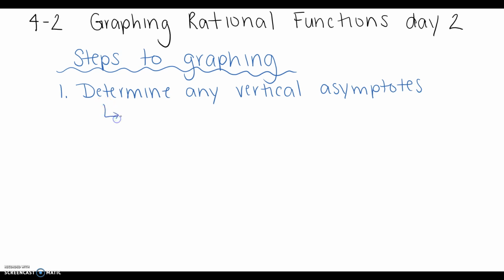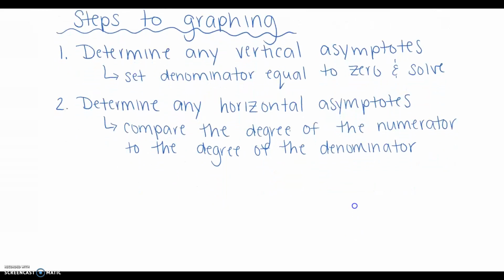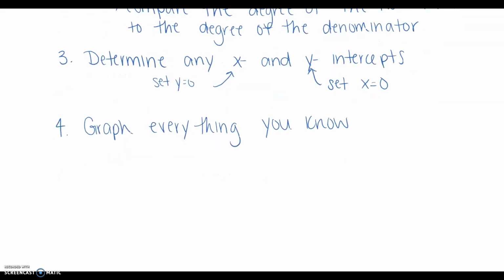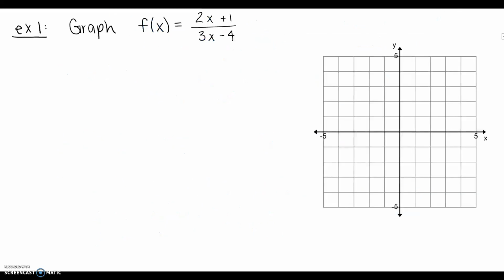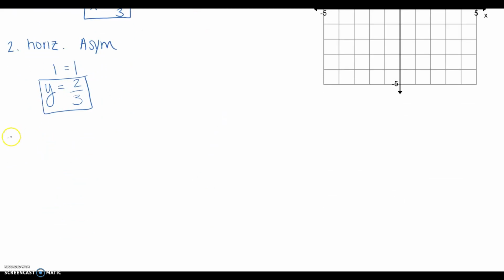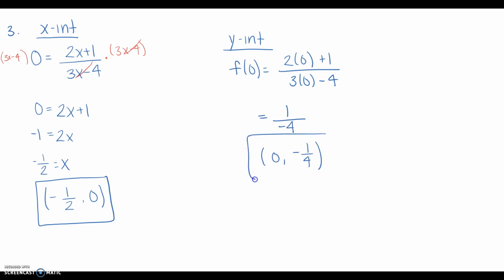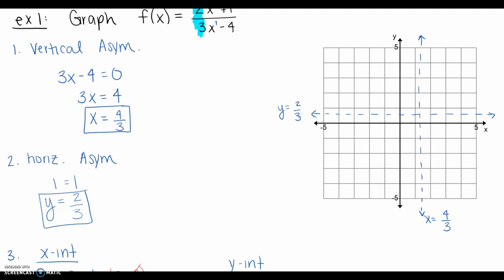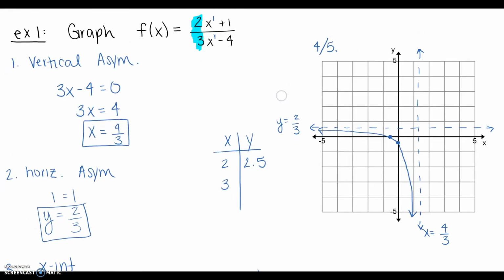4-2 Graphing Rational Functions Day 2 Part 1